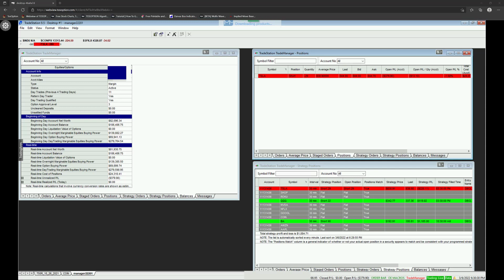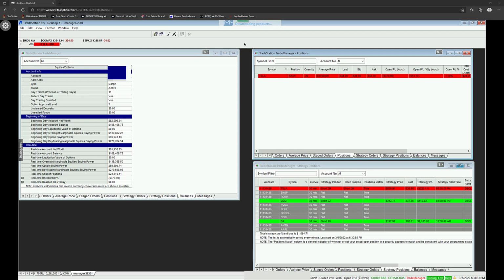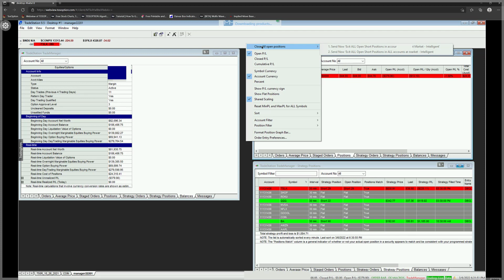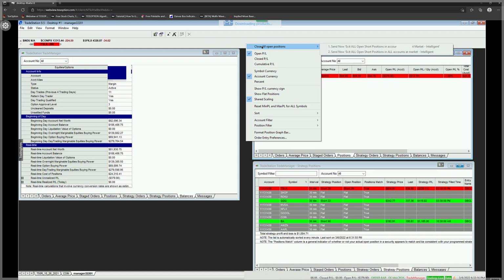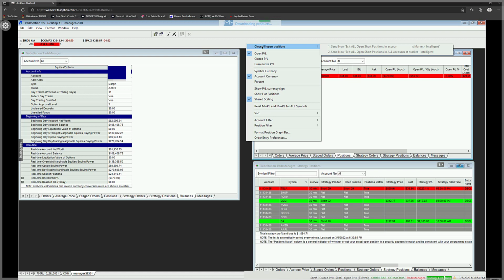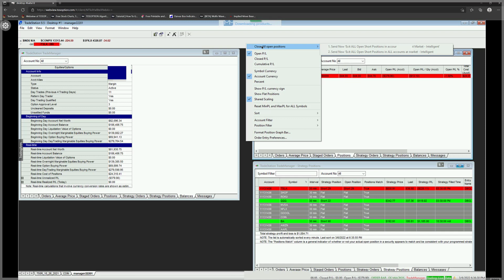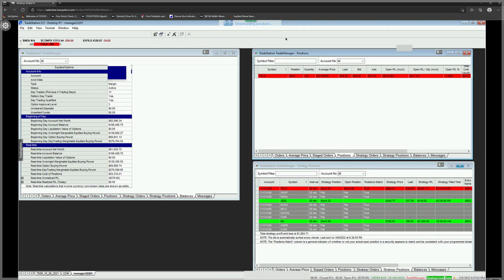Day 7 : The Kill Switch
This function is rarely used but when used properly can be extremely effective.  This video will introduce how to execute the order.  Subsequent videos will provide examples of market conditions when to execute the order.